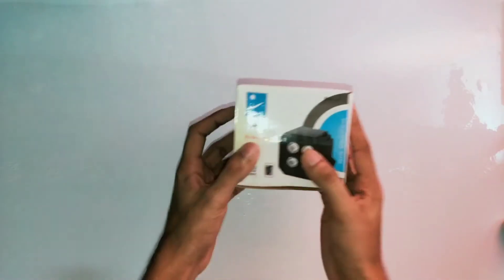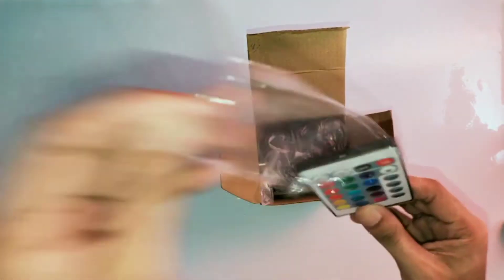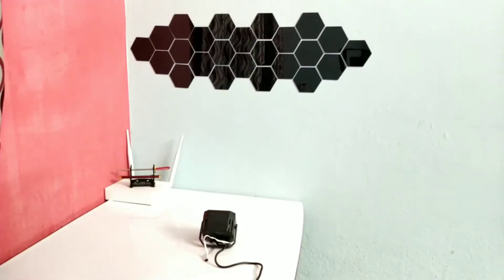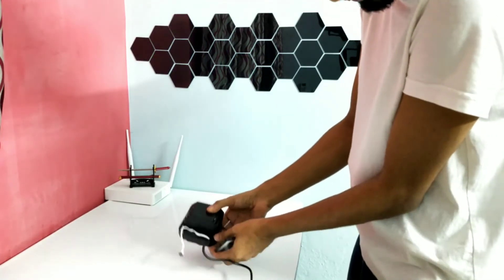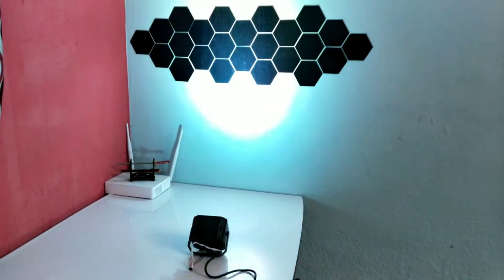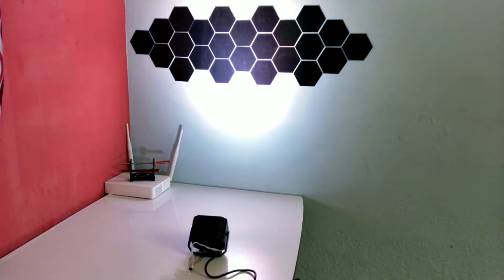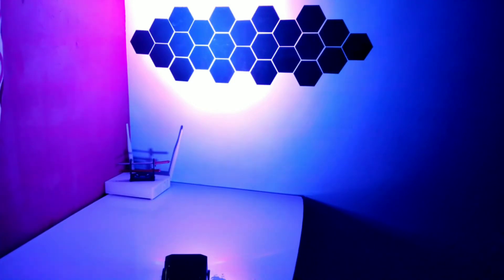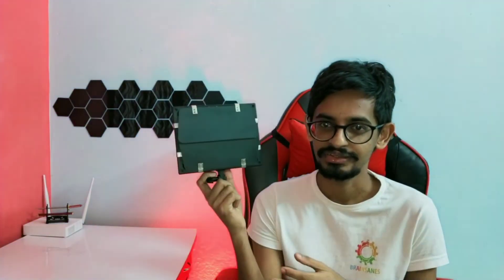Mini RGB flood light, ഒരു ചെറിയ Led Flood Light - Malayalam.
Link pidicho Guyss..

plug ellatha model,

update 6/6/22

njan medicha link above eppol working alla, cause seller discountinue cheyth

Alternate link reviews illa ethinu, but same product.

Appo next videoyil kaanam 😊